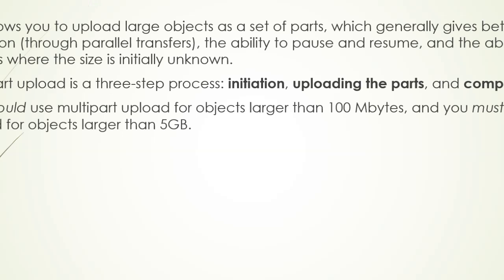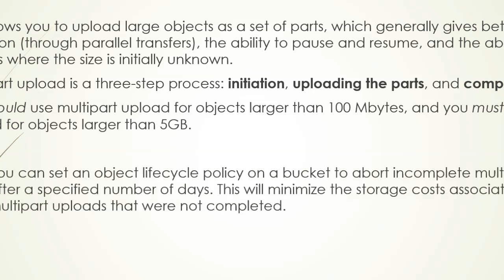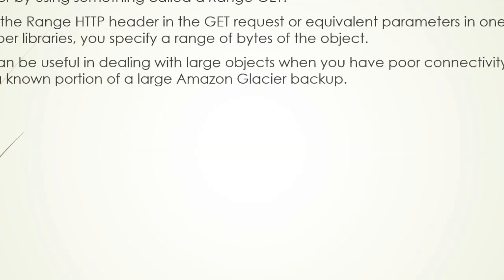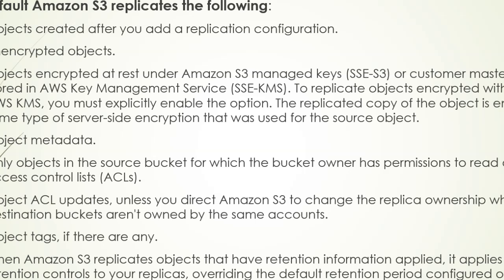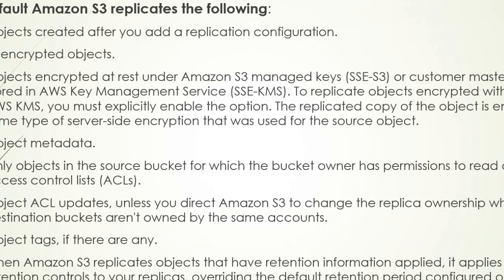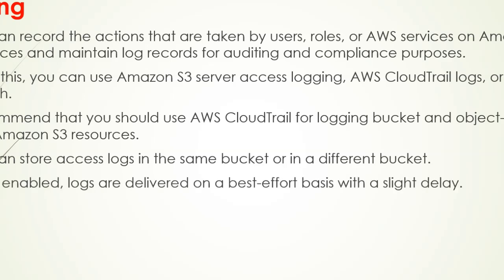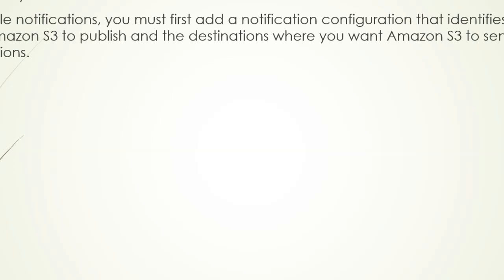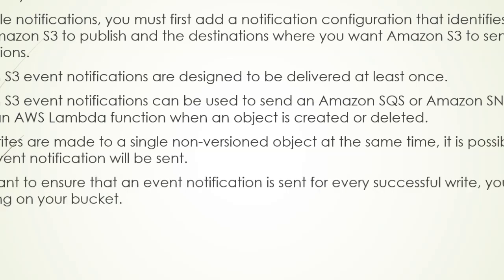2.6 S3 MultiPart Upload and Download,Replication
S3 MultiPart Upload and Download, RANGE GET API, Event Notifications, Cross-Region Replication